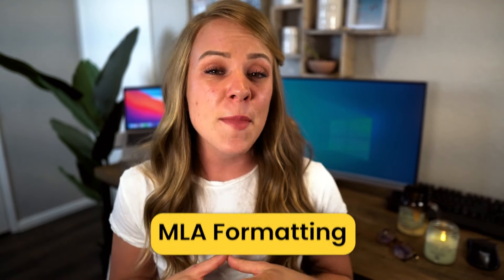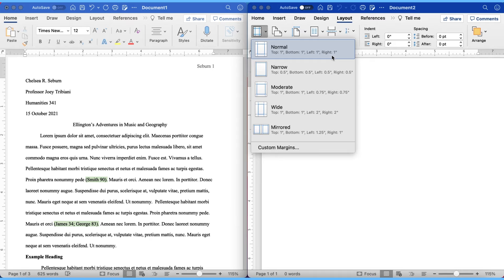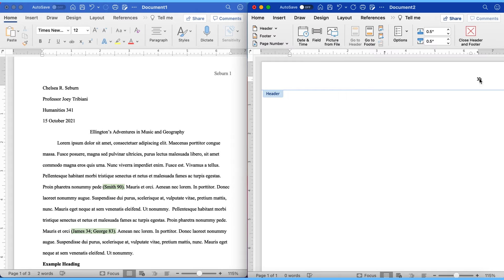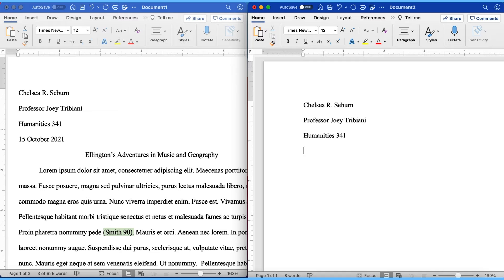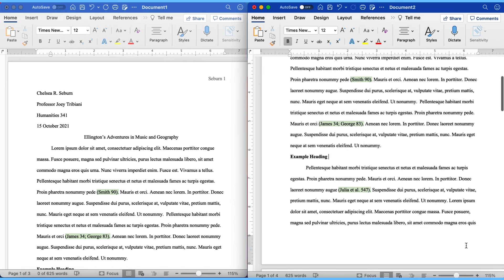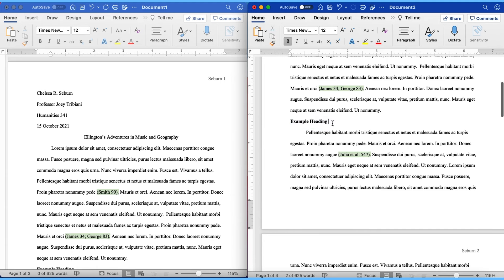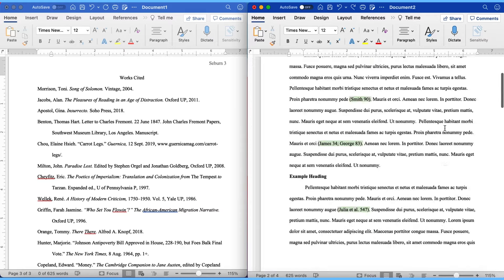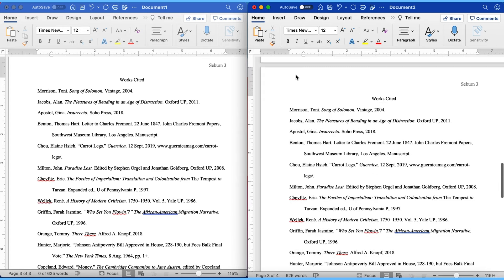How to format your essays using MLA 9th edition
📝 MLA STUDENT PAPER DOWNLOADABLE TEMPLATE

⏰  TIME STAMPS:
00:00 Introduction
1:16 Opening thoughts
1:53 General formatting (margins, line spacing, font)
4:03 Running Head
5:23 Heading of your paper
7:27 Creating the title of your paper
8:42 Main body
9:20 Use of headings in your paper
12:17 In-text citations
13:25 Works cited page

📄 RESOURCES MENTIONED IN THIS VIDEO:
MLA 9th Edition Handbook PDF